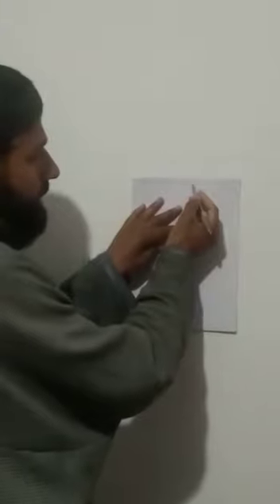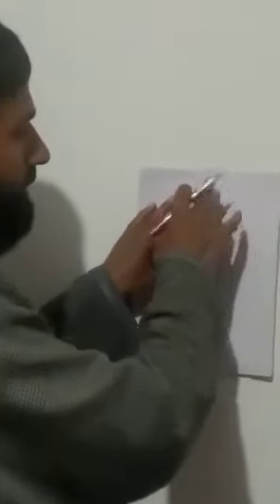Quadratic Polynomial by Mr Ajaz Ahmad Ahanger Tr P S Khangund zone Khumriyal